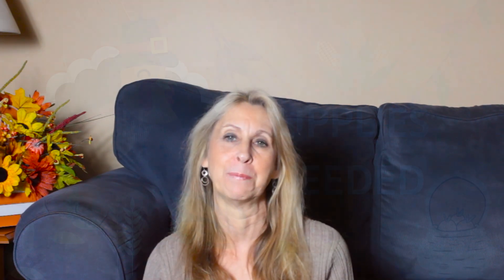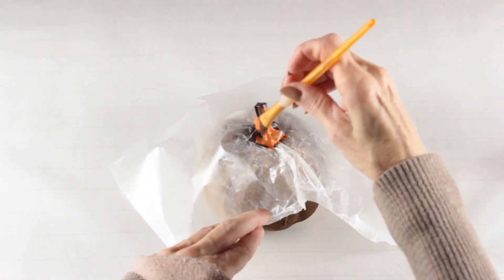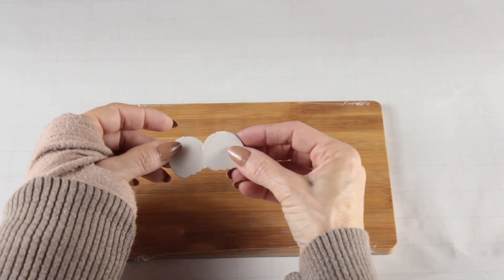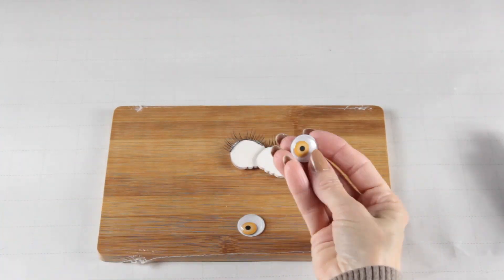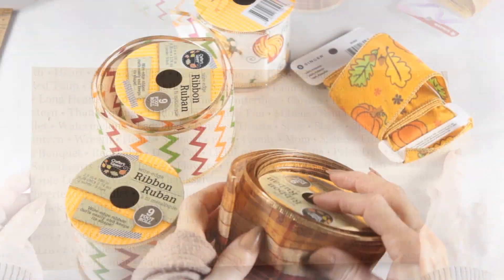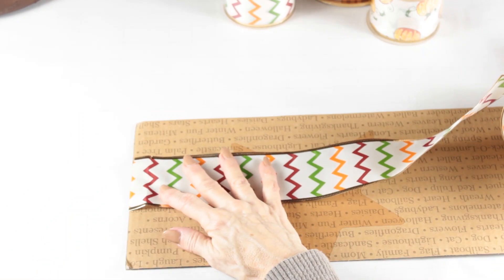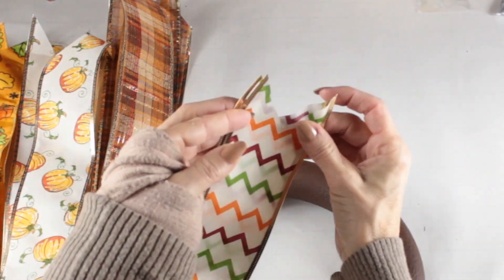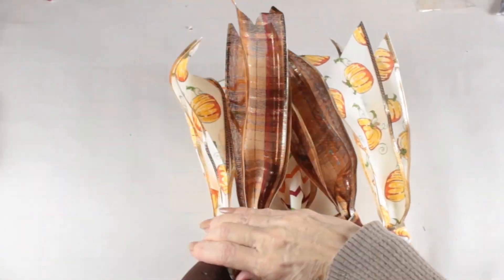Dollar Tree DIY Wreath Craft | PILGRIM TURKEY THANKSGIVING DECOR WREATH DOLLAR TREE DIY Wreath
Make a DIY Dollar Tree Thanksgiving 'Thankful' PILGRIM TURKEY  ribbon diy decor wreath. Most of my supplies came from the Dollar Tree  for my DIY Thanksgiving project. It super easy, quick and fun to make!
Paints and Polka dot ribbon ~ I purchased at Michaels